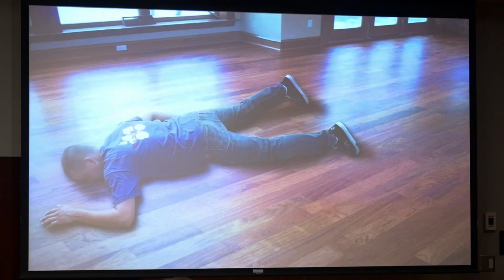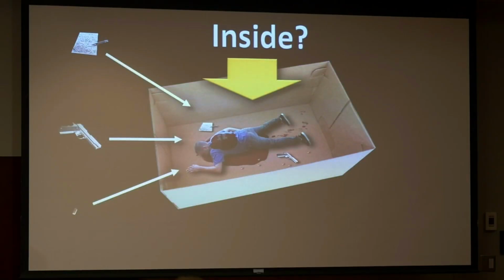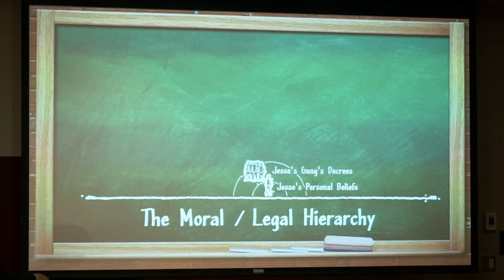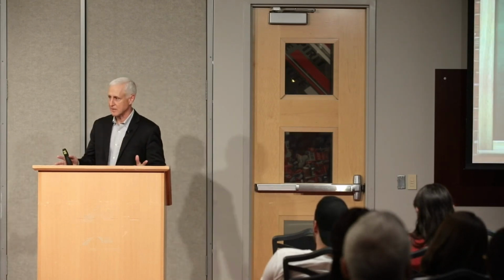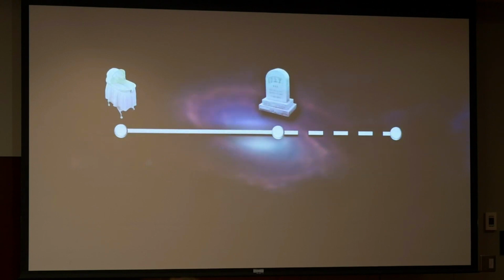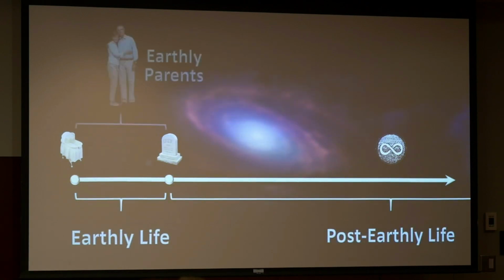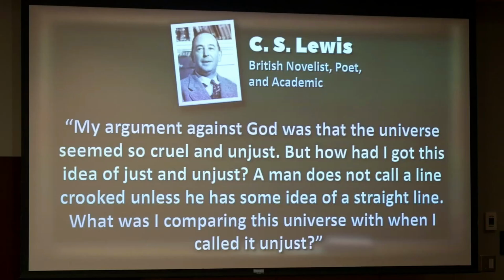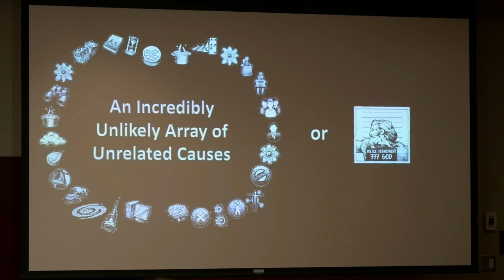How Moral Truth Points to the Existence of God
Read: God Didn’t Create Moral Law, It’s Simply A Reflection Of His Character

Do objective moral truths exist? If so, are there any good examples? More importantly, how can we explain their existence? Can objective moral truths emerge from the laws of physics, or is an objective, personal, moral law giver a better explanation? In this stage presentation from an apologetics conference, J. Warner examines the evidence for the existence of objective moral truth.